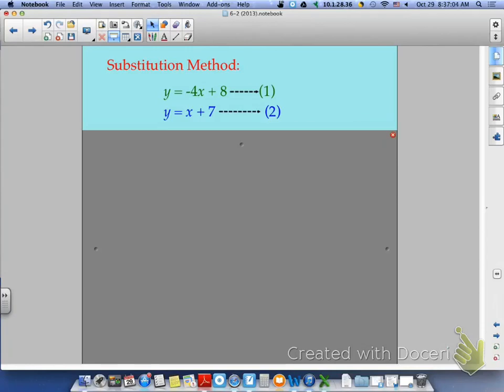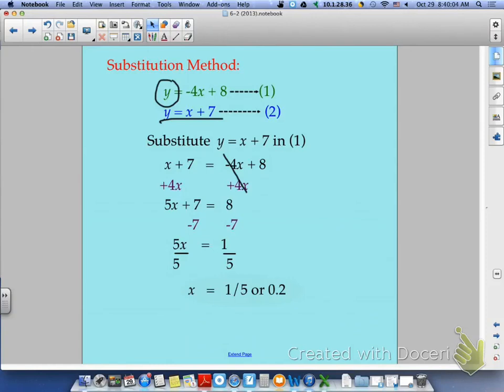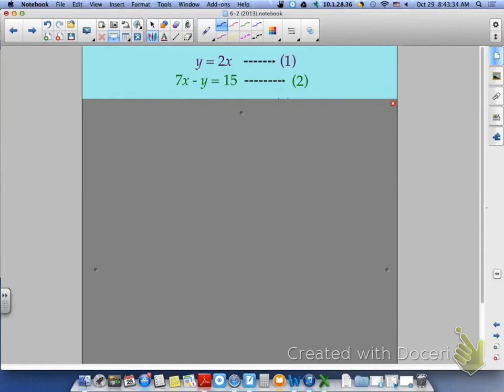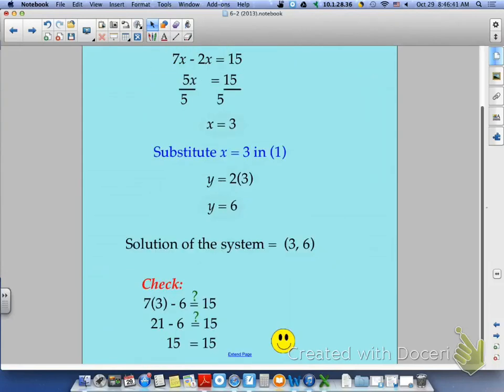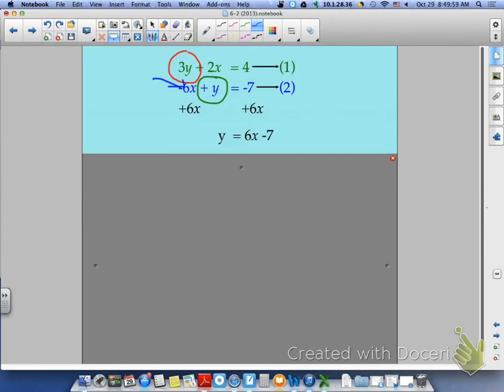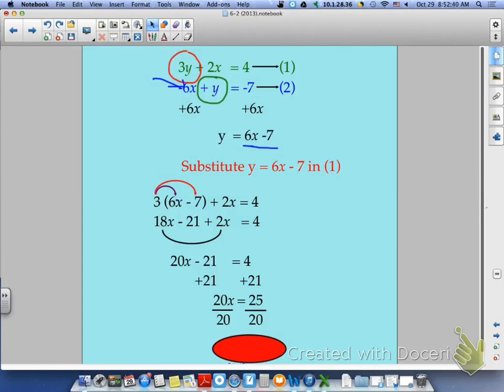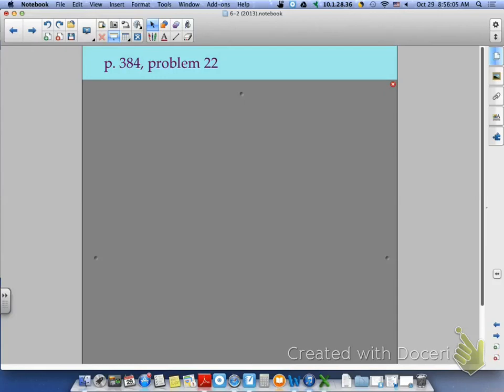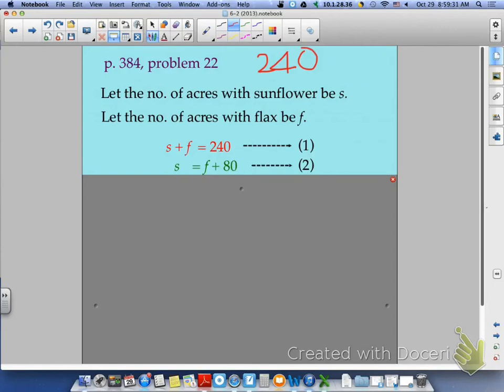Solving systems using substitution